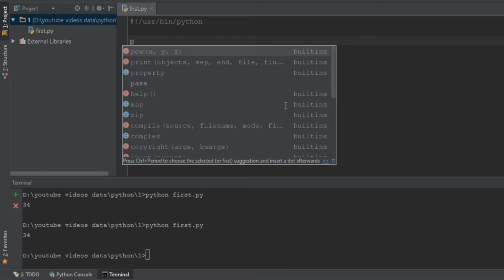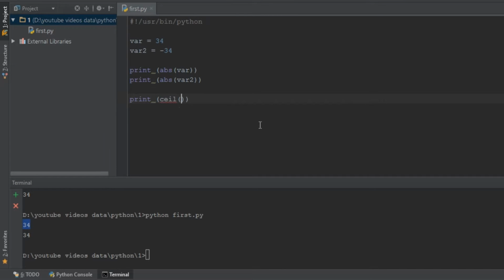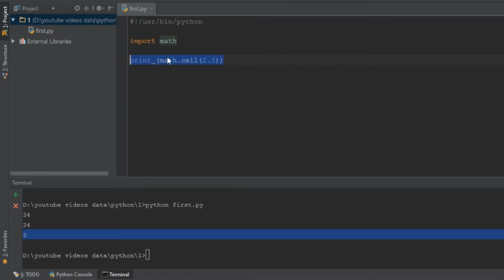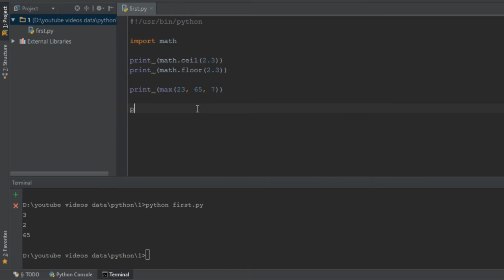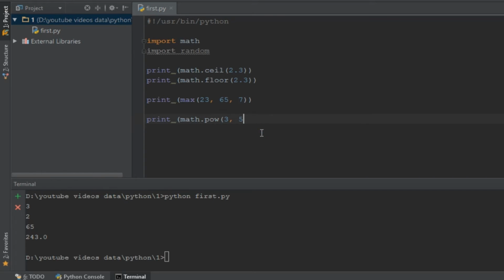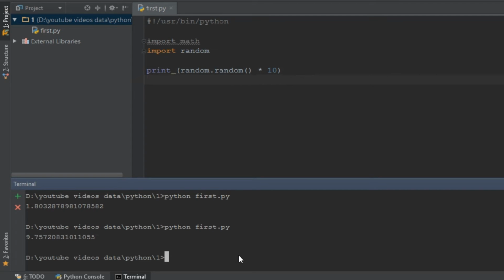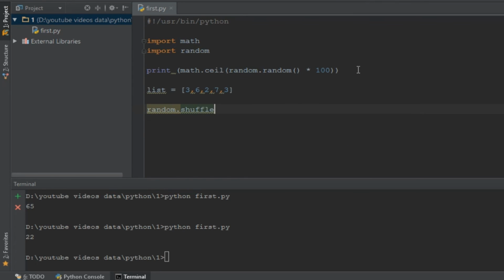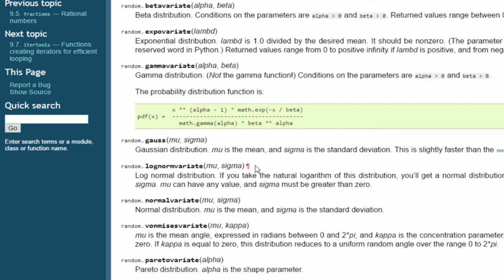Python Tutorial for Absolute Beginners - math & random functions #9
Learn how to use math functions to find min, max, floor and much more. In this video, you will also learn how to use random library to generate random numbers and shuffle elements in python.